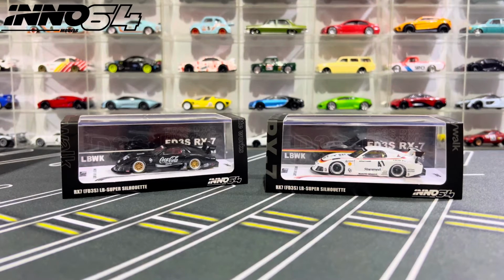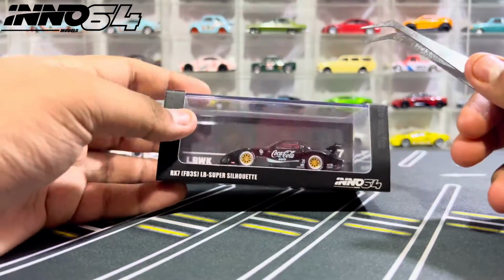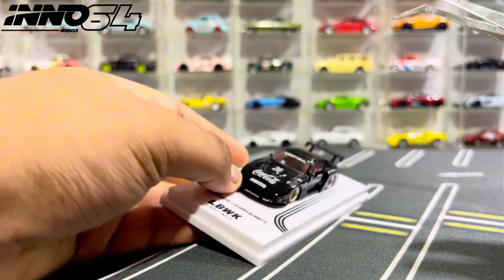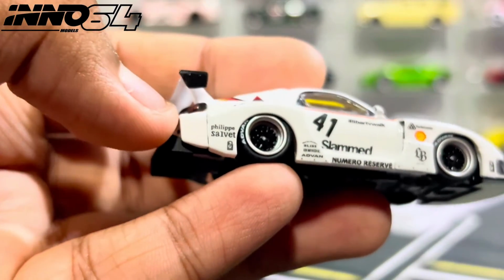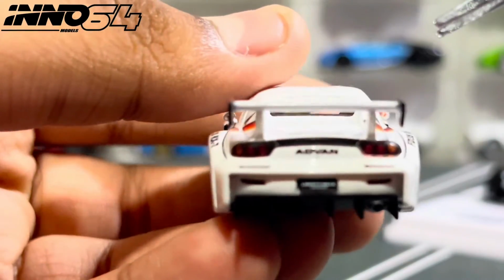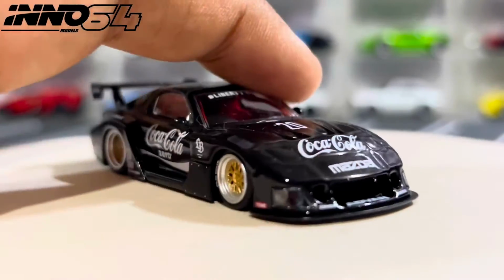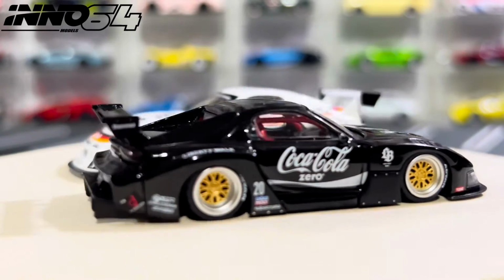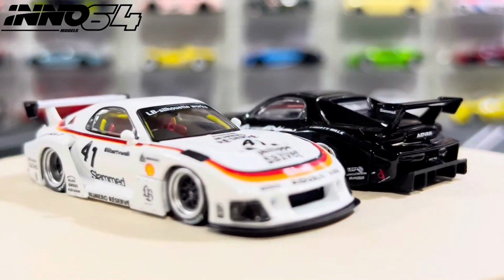Unboxing INNO64 Mazda RX-7 (FD3S) LB-Super Silhouette | Black Variant & White Variant